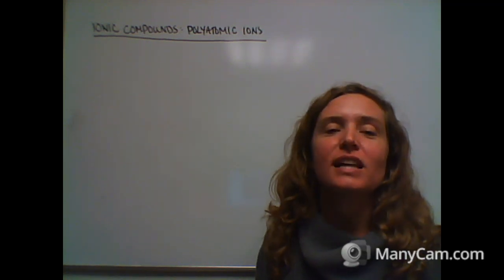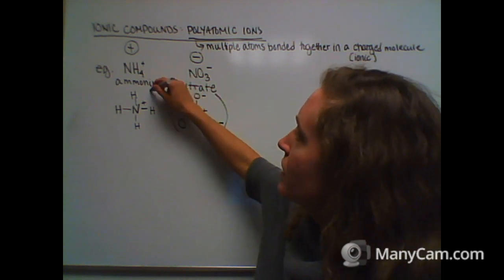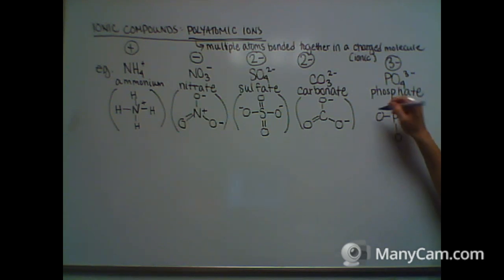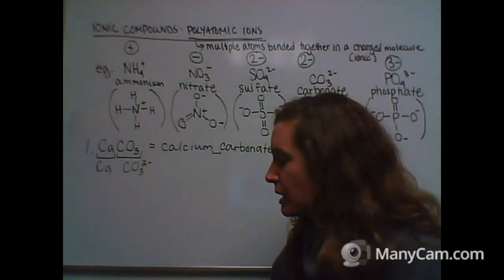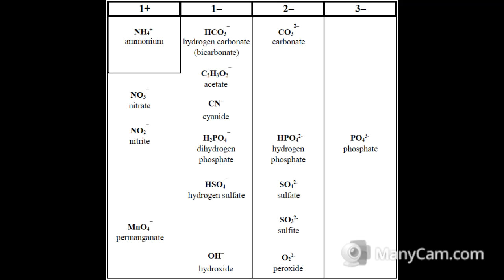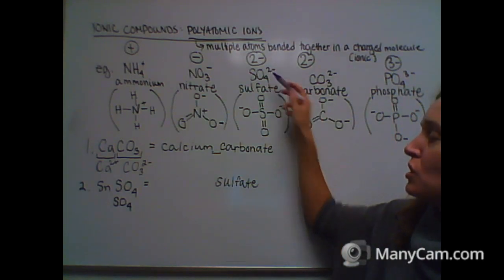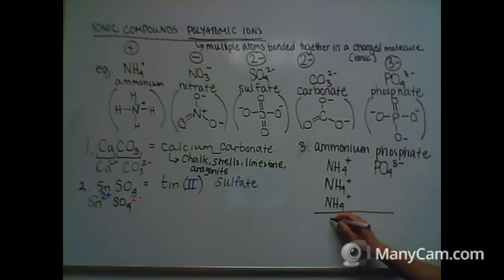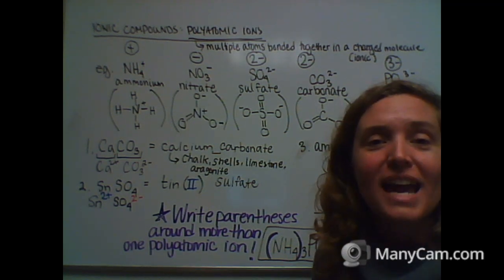Ionic Compounds: Polyatomic Ions